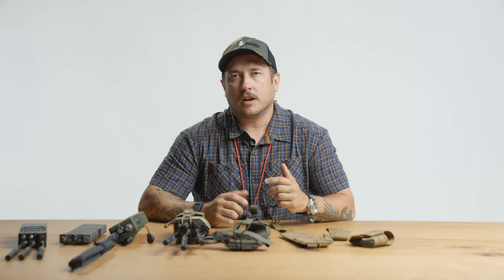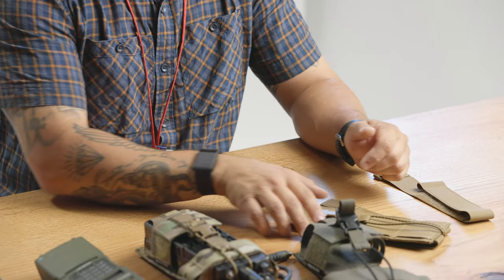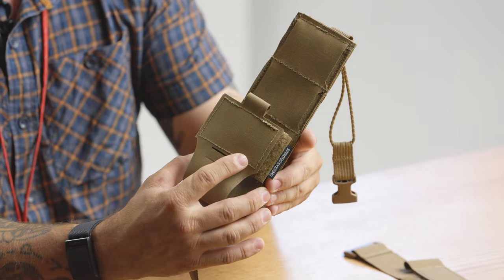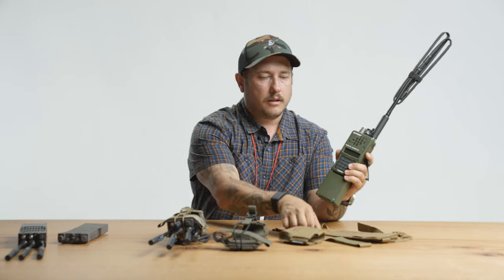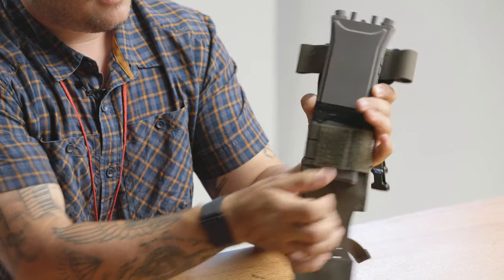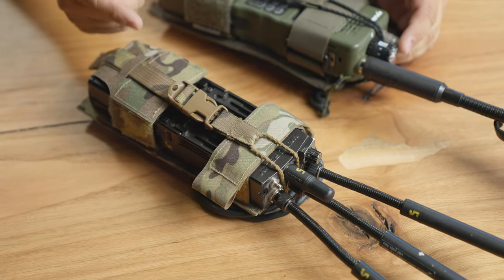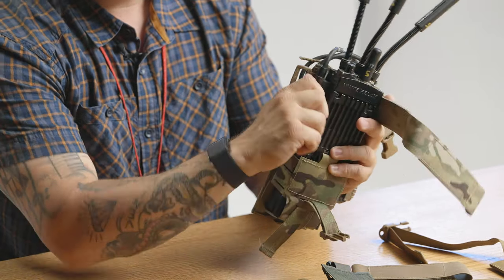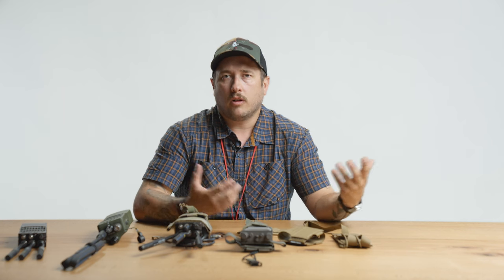Multiplatform Radio Chassis MKV (MPRC5) Radio Pouch Overview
Multi Platform Radio Chassis (MPRC) Mk5

This radio chassis is a 3-piece radio mounting solution that is as close to universal as you can get. The base is adjustable to accommodate radios of various heights and can be opened for battery swaps without having to remove the radio.

The top strap can be threaded through at two points. This adjustability, combined with the base’s flexibility means that the MPRC Mk5 is truly multi-platform. We will be releasing dimensions at launch with a list of radio models we recommend using, but it’s not exhaustive, and there’s a good chance what you already have will work as well.

The back of the chassis takes up two columns of MOLLE and also features a belt pass through.

Spiritus Systems